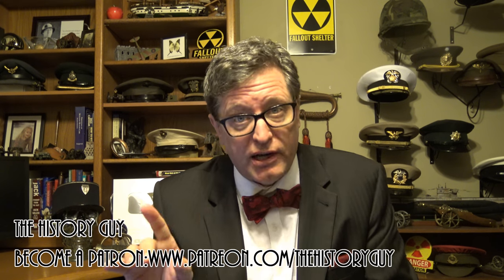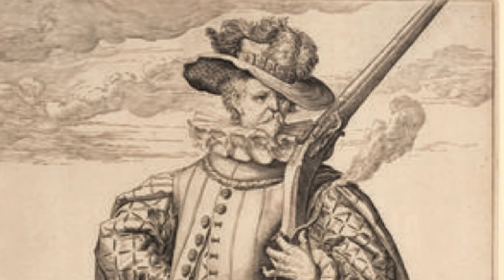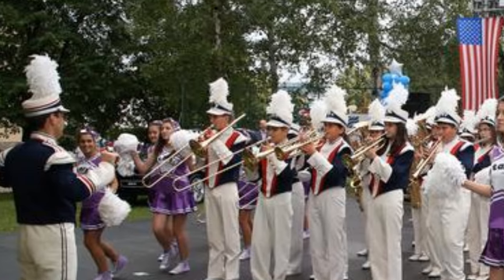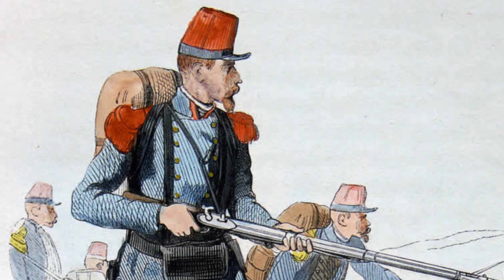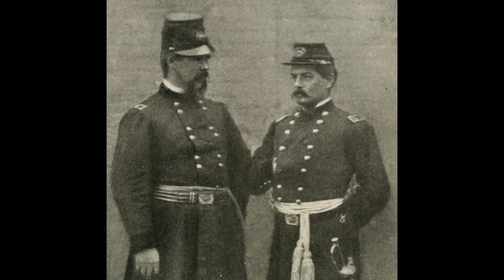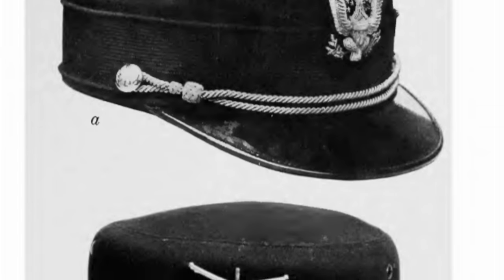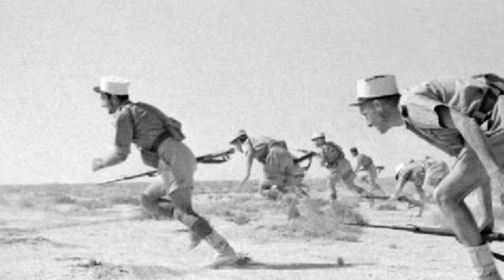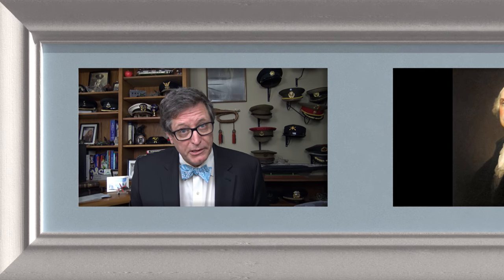The Kepi and Forgotten History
A round hat with a small brim, the Kepi is the hat of the French Foreign legion and troops on both sides of the United States Civil War.  The venerable design has played a central role in the development of modern military uniforms.